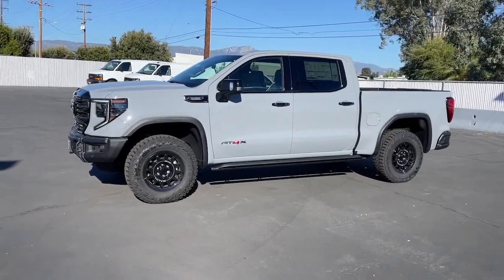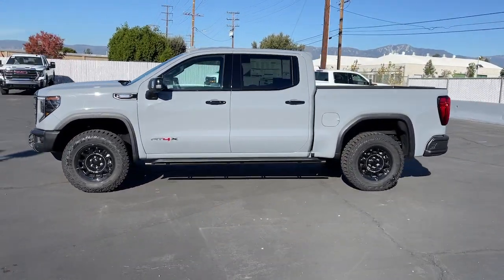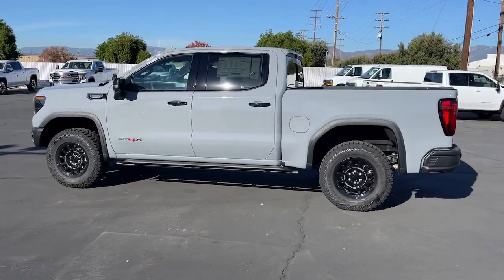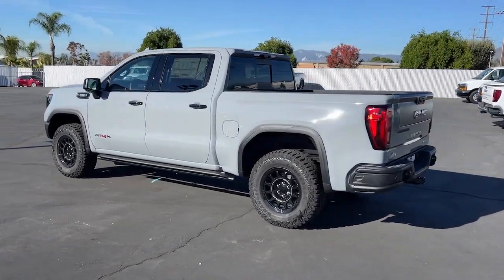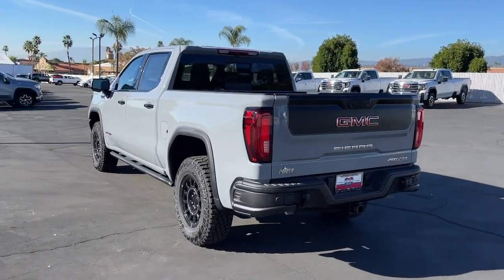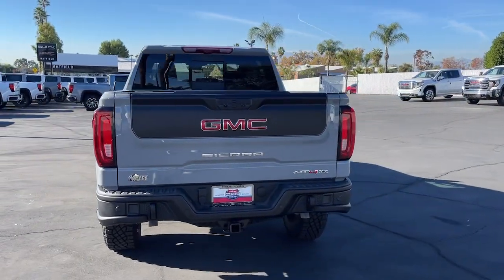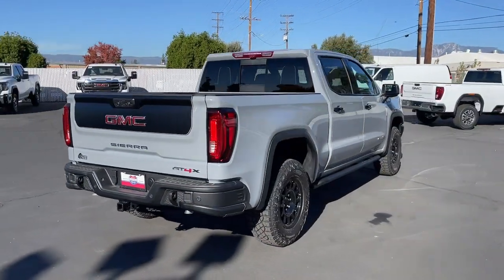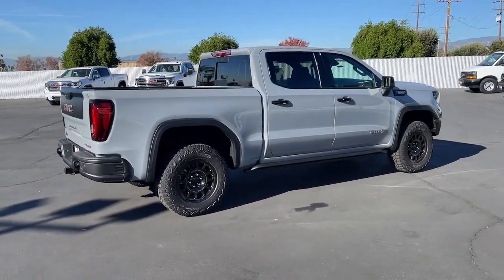2024 GMC Sierra_1500 Inland Empire, Redlands, Yucaipa, San Bernardino, Highland, CA 224064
Thunderstorm Gray New 2024 GMC Sierra_1500 AT4X available in Inland Empire, California at Hatfield Buick. Servicing the Redlands, Yucaipa, San Bernardino, Highland, CA area.

301 E. Redlands Blvd

110 Volt Electrical Receptacle,In P/U Box,STEERING COLUMN LOCK  ELECTRICAL  (Beginning with start of production through July 31  2023  vehicles will be forced to include (R7N) Not Equipped with Steering Column Lock  which removes Steering Column Lock. See dealer for details.